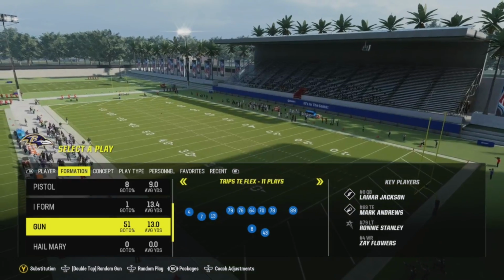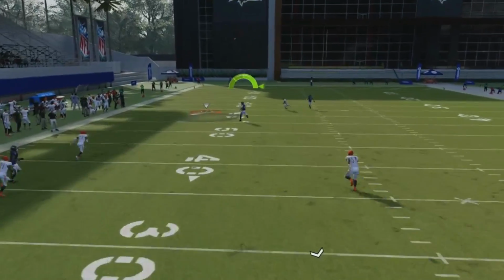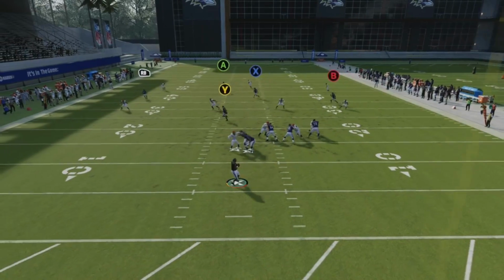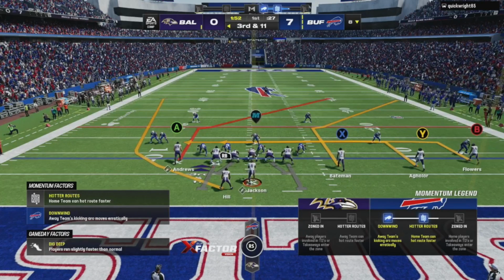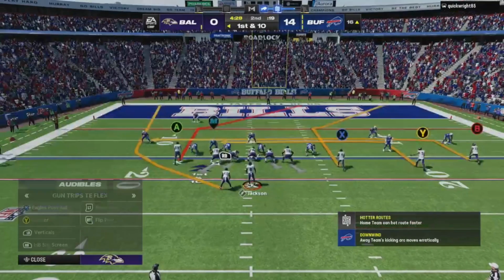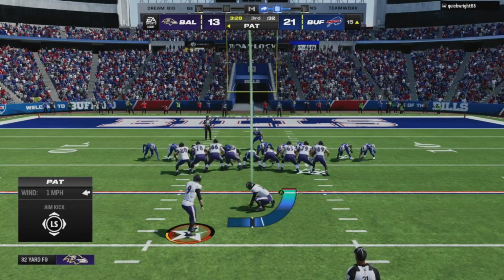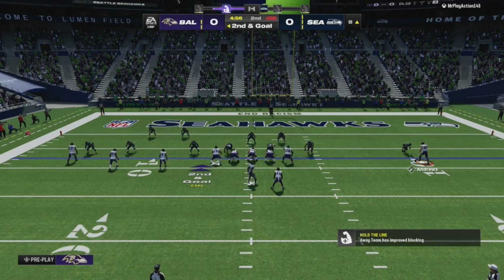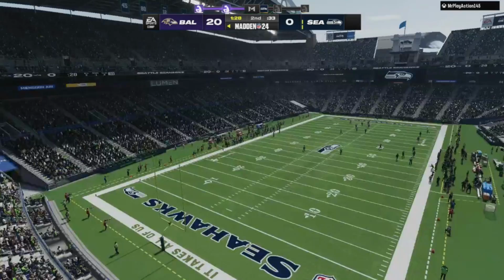Best Gun Trips TE flex offensive scheme in madden 24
In this video we got my trips flex TE scheme! We are gonna break down the plays in practice and then show yall live game play against real users!